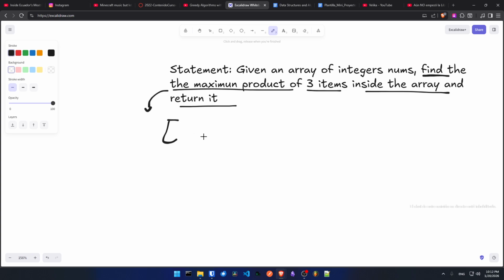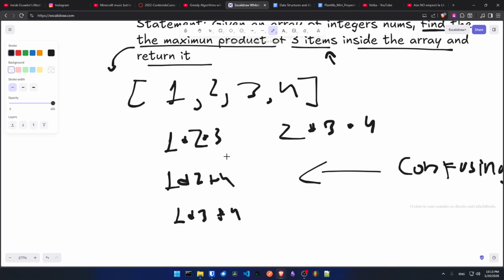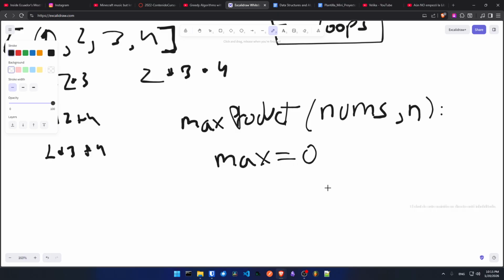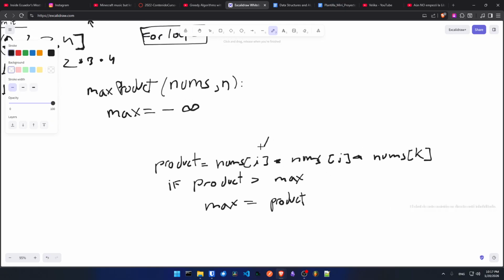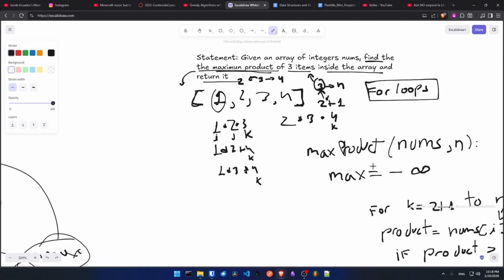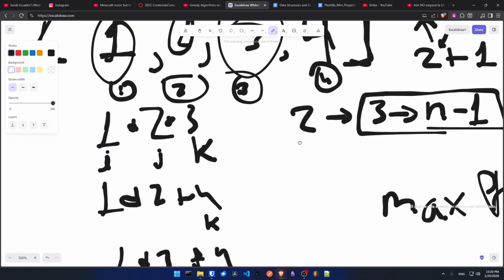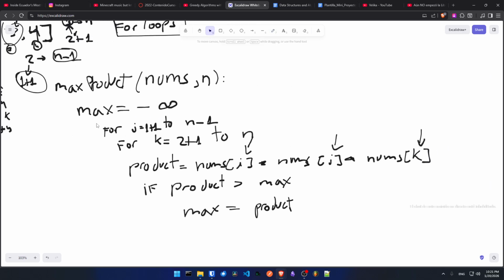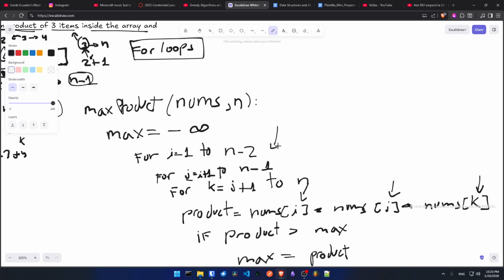Find the the maximum product of 3 items inside an Array - solution | Brute Force